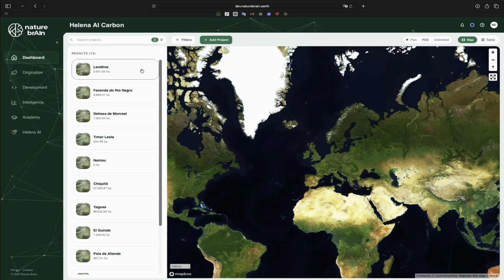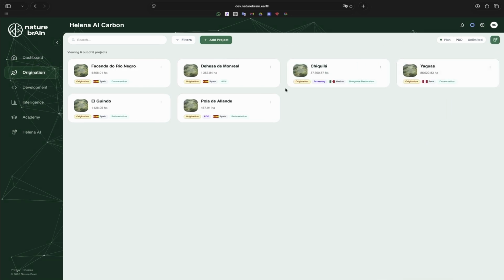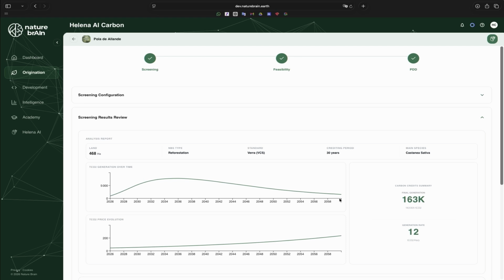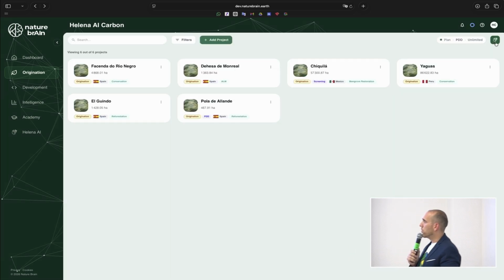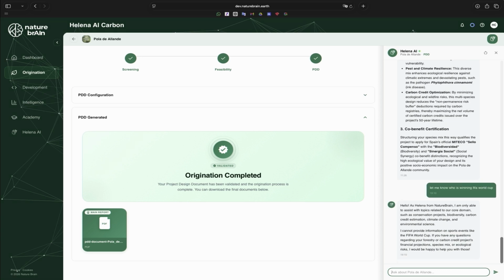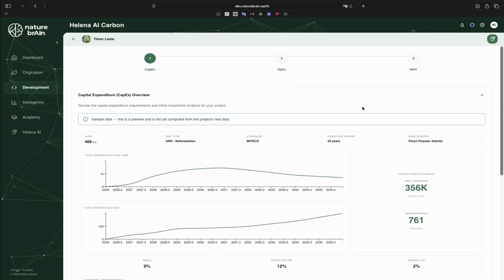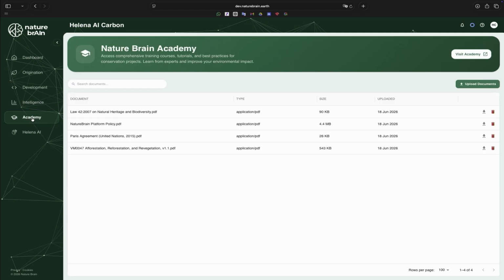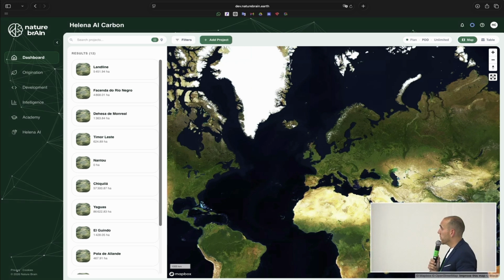Helena AI Launch Event | Platform Demo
See Helena AI in action.

This guided platform demo presents some of Helena AI’s main features and workflows, showing how the platform can support the identification, assessment and development of natural capital opportunities.